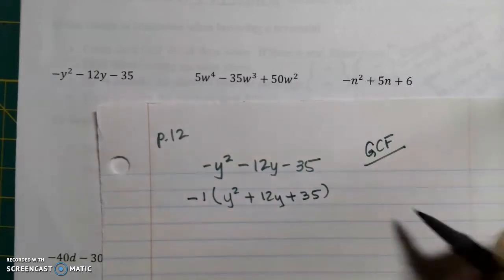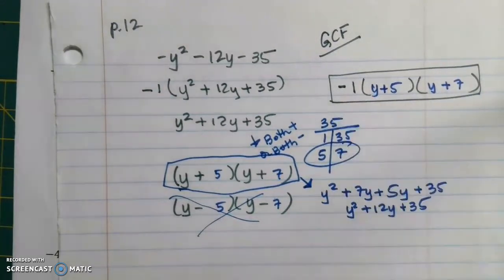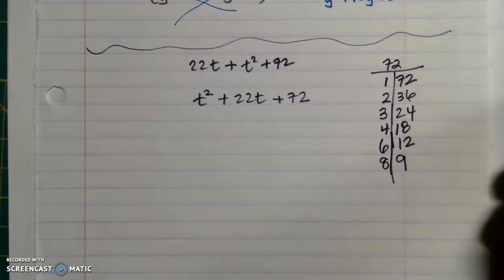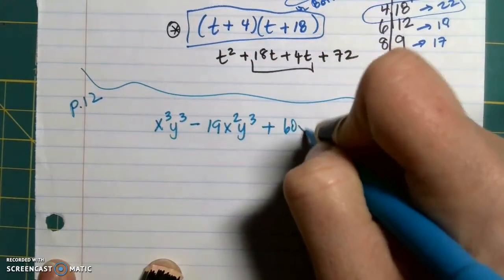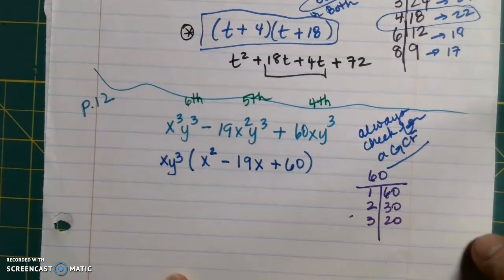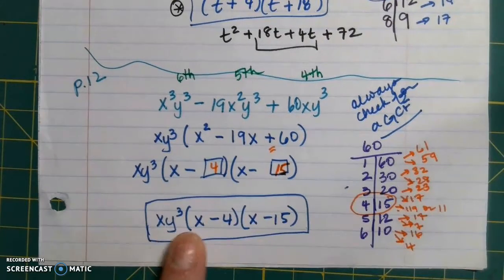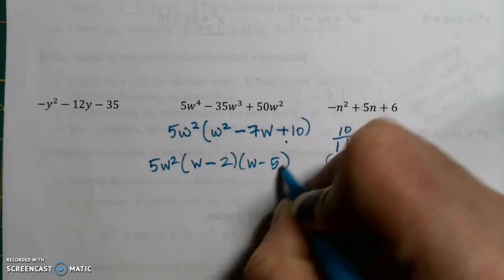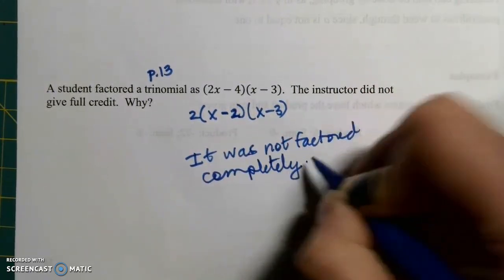Unit 4 Notes, p. 12-13